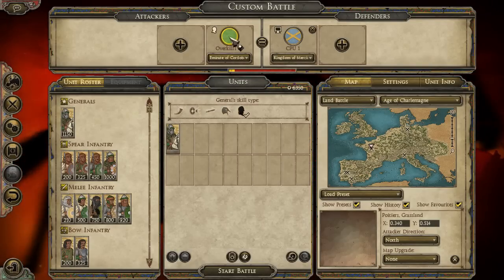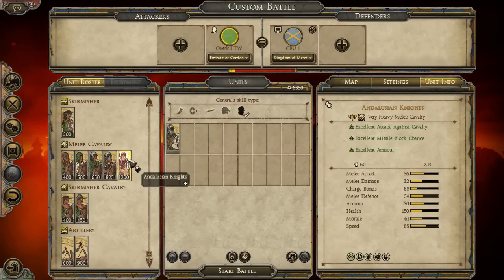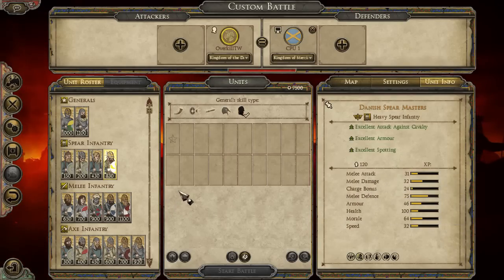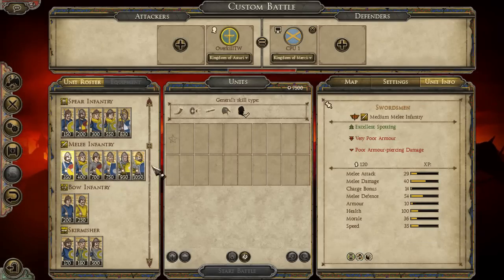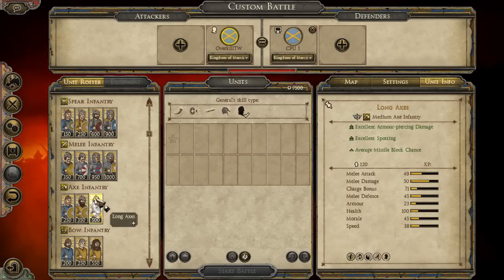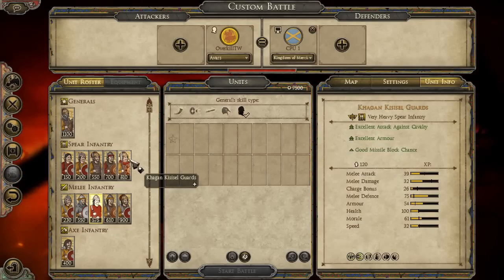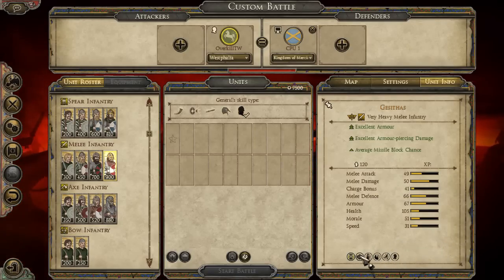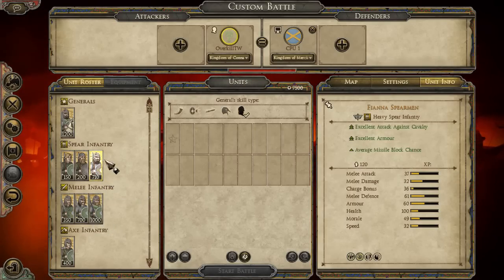Age of Charlemagne - AOC Unit Pack Mod Spotlight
Hey guys! Sorry if this video is a little basic, as i state in the video I wanted to do a Darren style review with fancy editing but I just want people to be aware of this great mod!